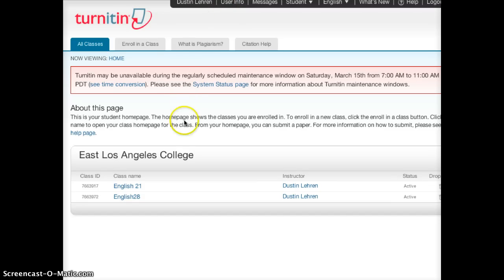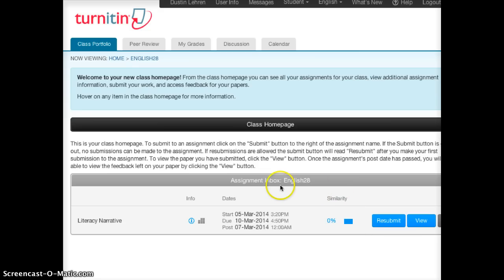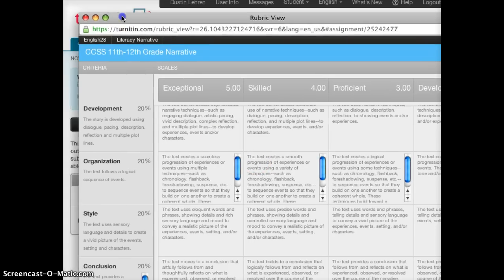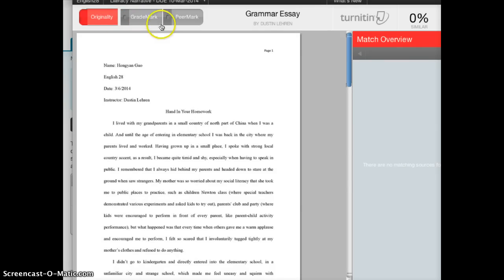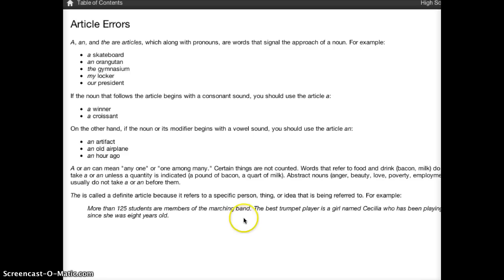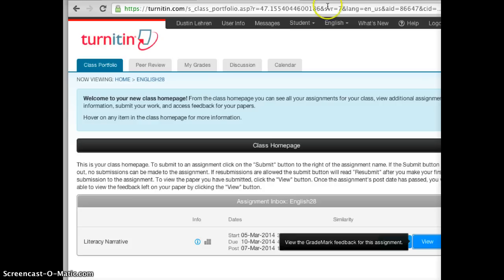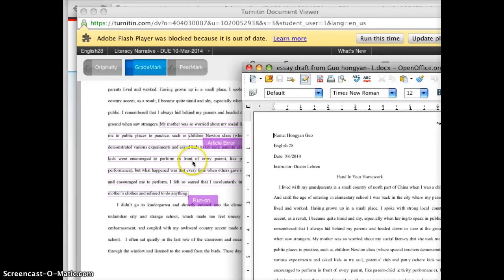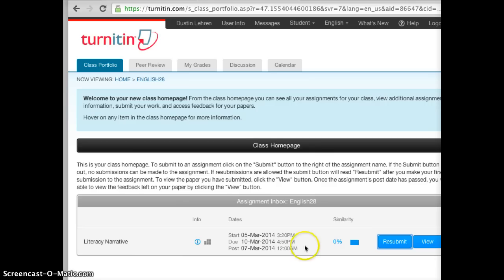How to use GradeMark & Rubric in turnitin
Learn how to fix grammar mistakes before you're graded on them with GradeMark on turnitin.